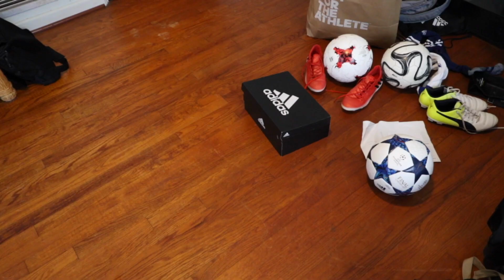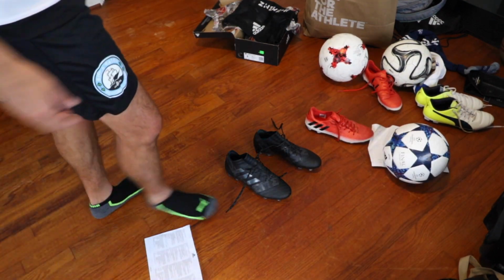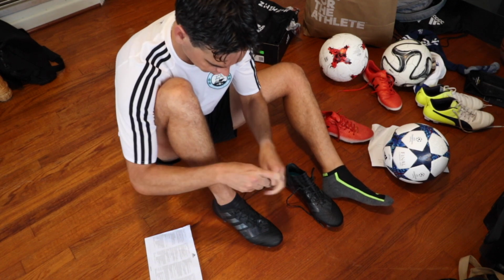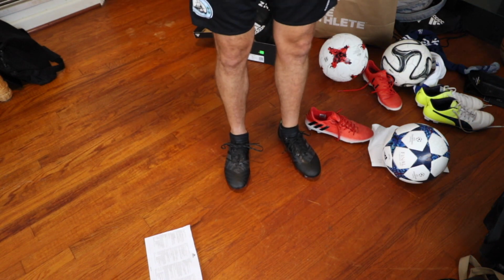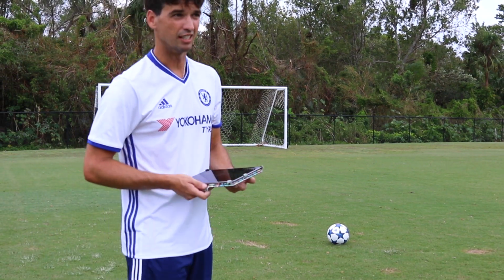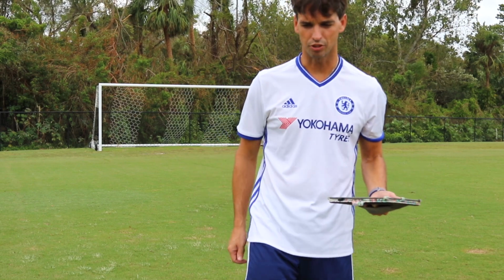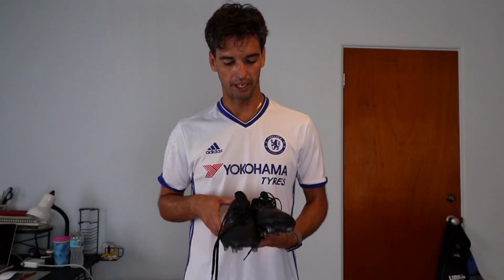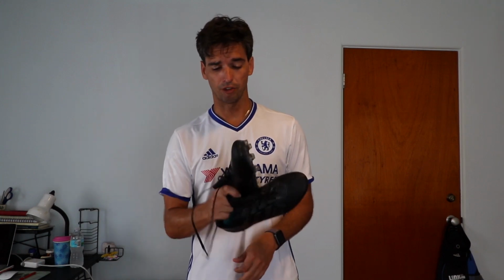Adidas Nemeziz 17.1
I review and unbox the Adidas Nemeziz 17.1 in the magnetic storm version, and play test them.  Let me know what you think of these boots.